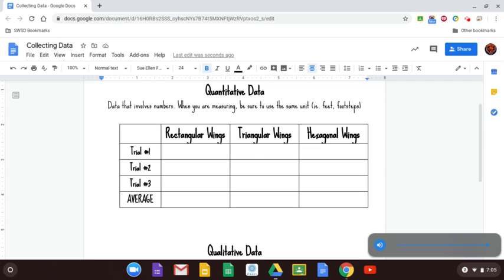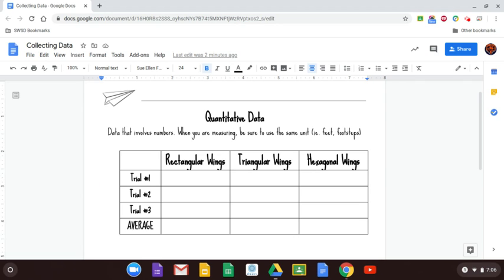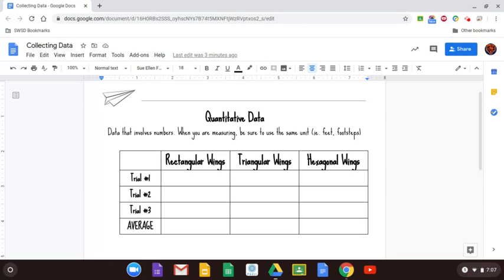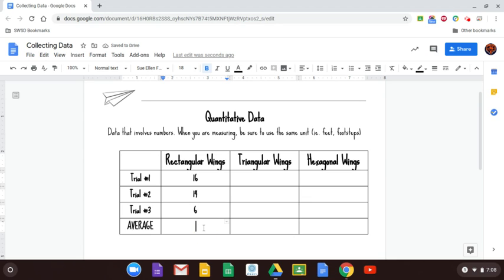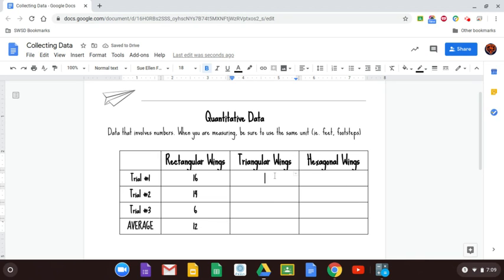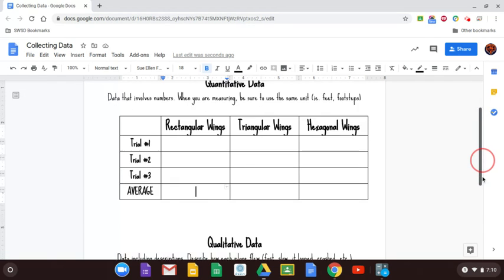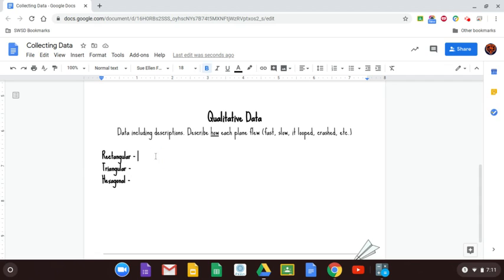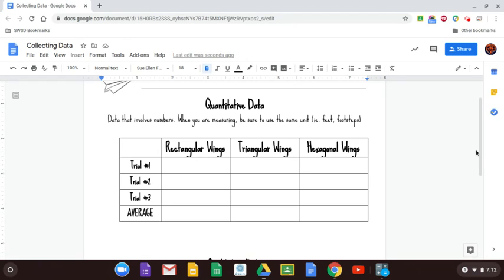Paper Airplane Lab - Collecting Data